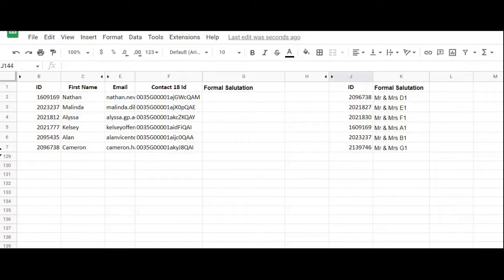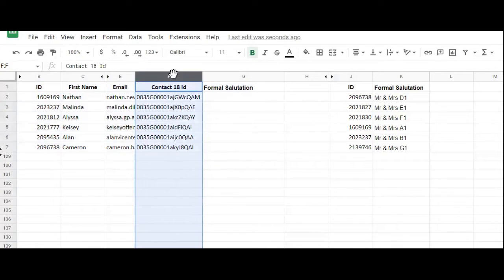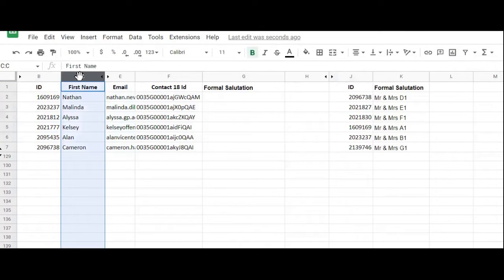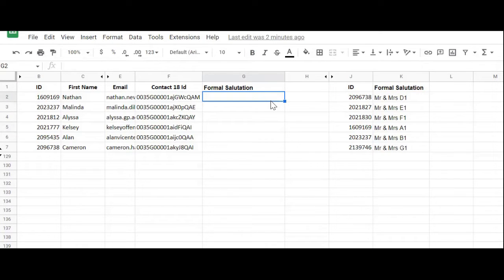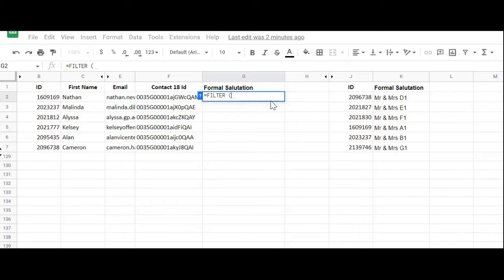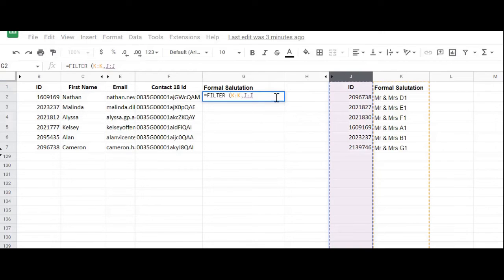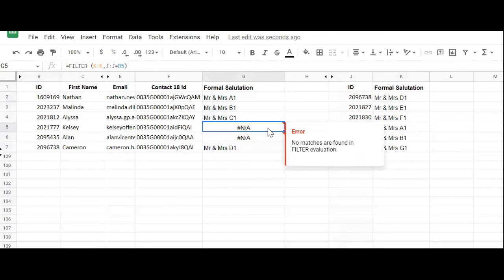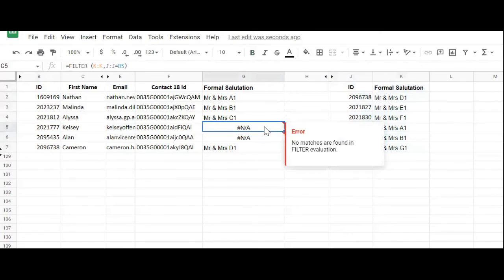Filter Function in Google Sheets (similiar to VLOOKUP or XLOOKUP)